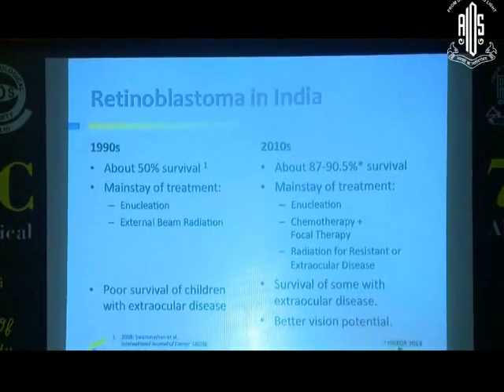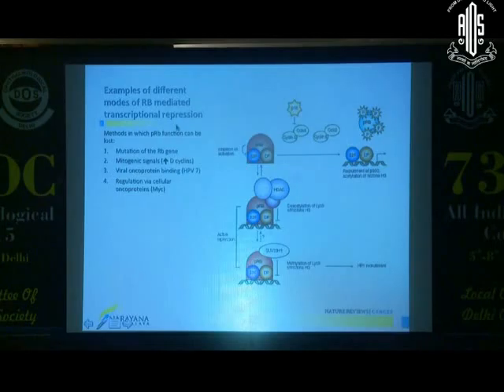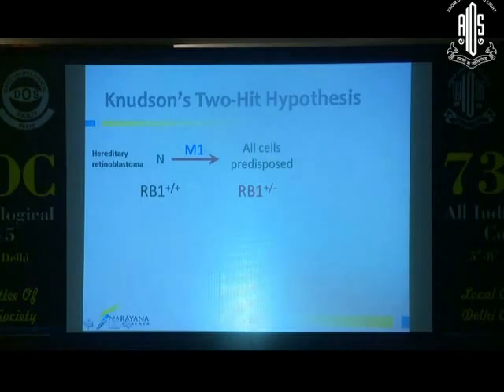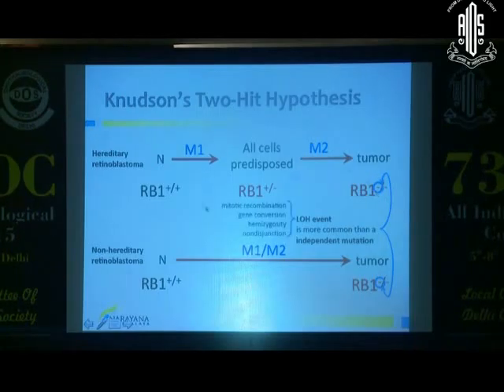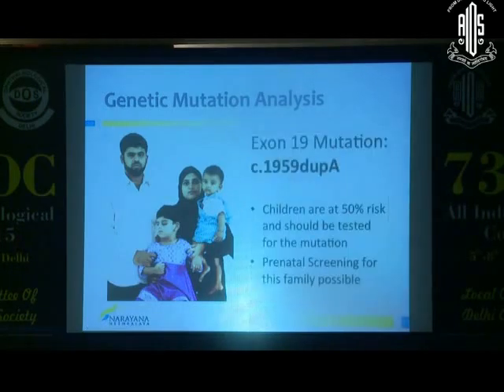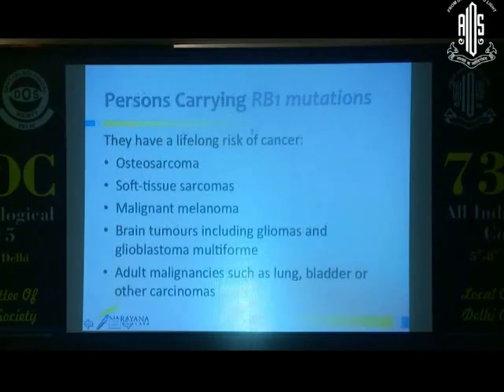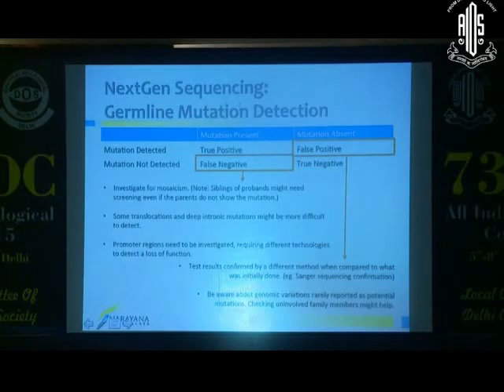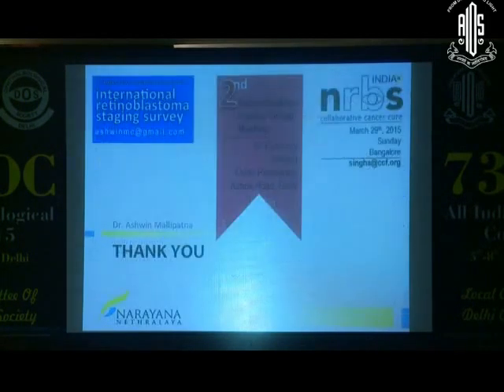Dr Ashwin Mallipatna